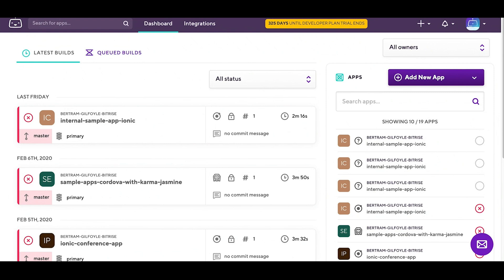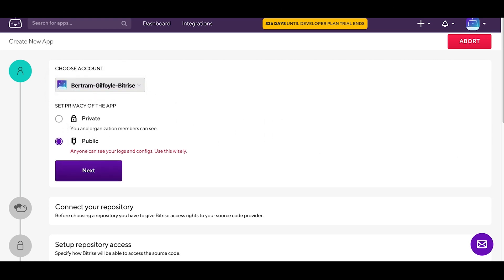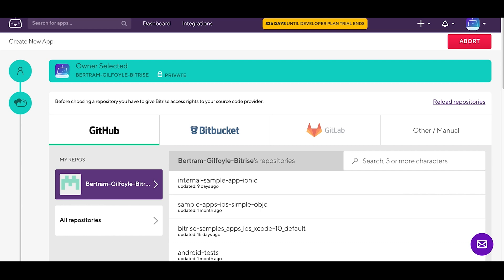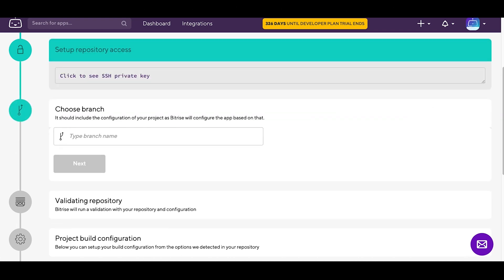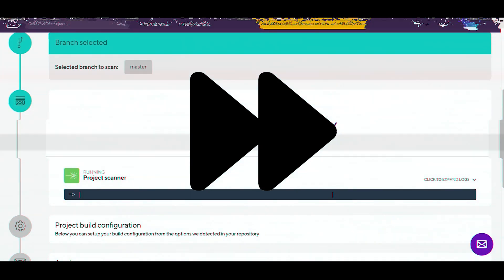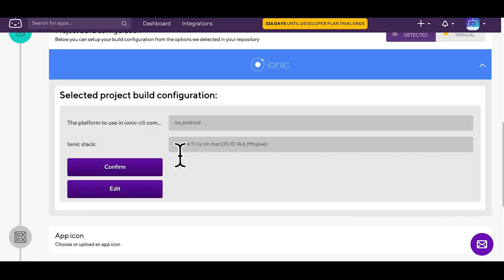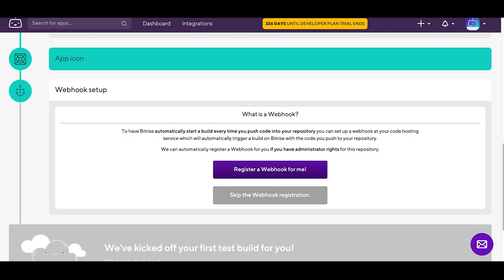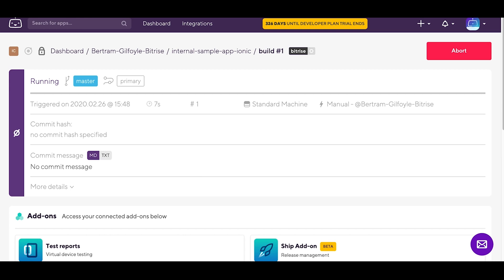How to add an Ionic App to Bitrise | TUTORIAL